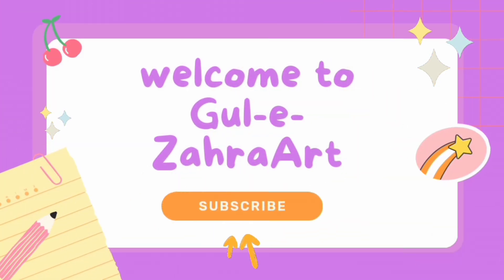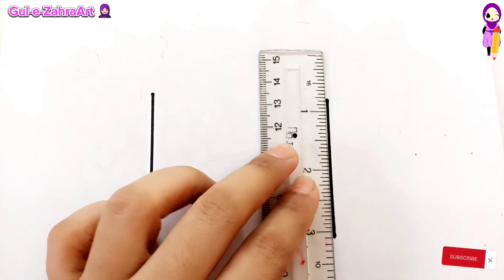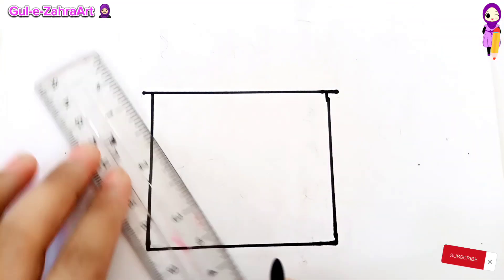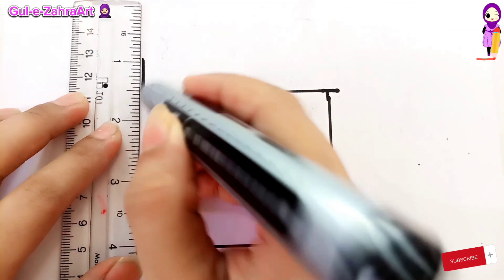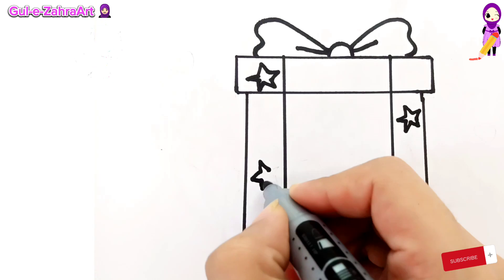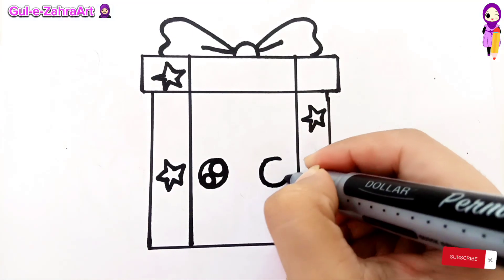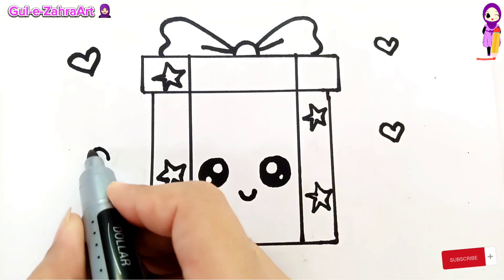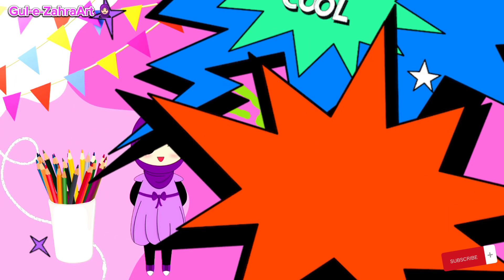HOW TO DRAW A GIFT BOX EASY | Cute present step by step for kids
how to, step by step,
 draw, easy,
drawing, sherry drawings,
sherry, drawings,
easy drawing,
 how to draw a gift,
gift,
 how to draw a gift easy,
how to draw a gift step by step,
how to draw gift,
drawing a gift,
how to draw a gift box,
gift box,
how to draw a christmas gift,
christmas gift,
how to draw a present,
present,
present box,
 how to draw present,
 drawing a present,
coloring,